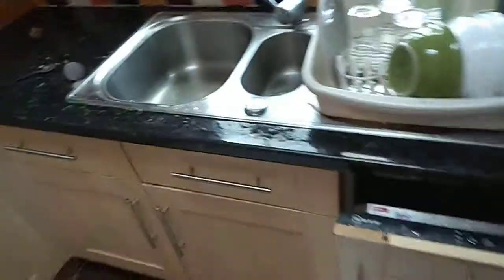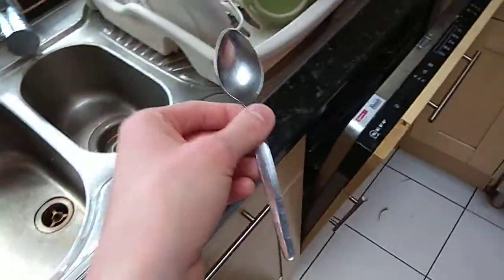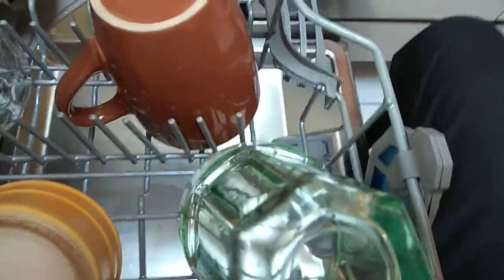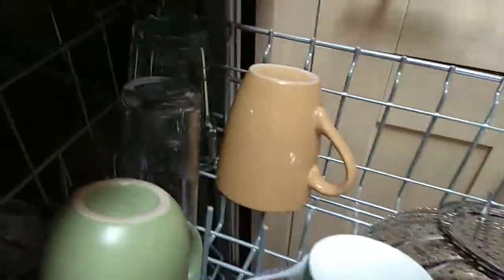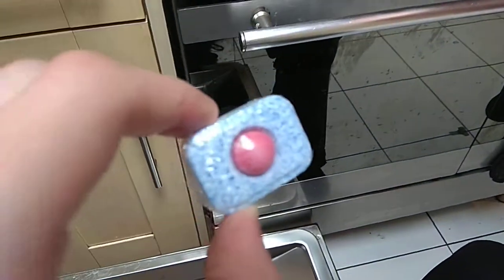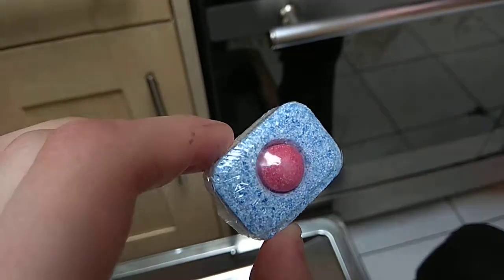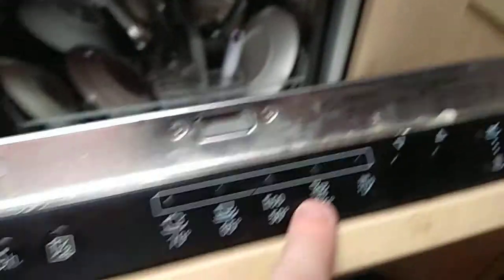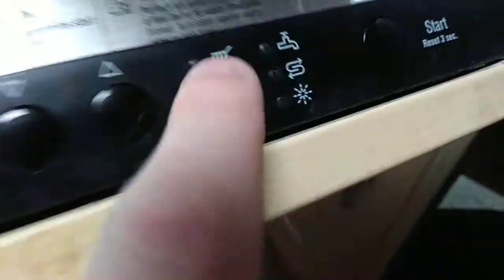Neff dishwasher: new loading arrangement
This is my dishwasher and I would like to share on my new loading arrangement. See ya.